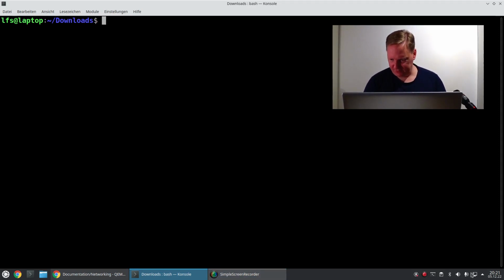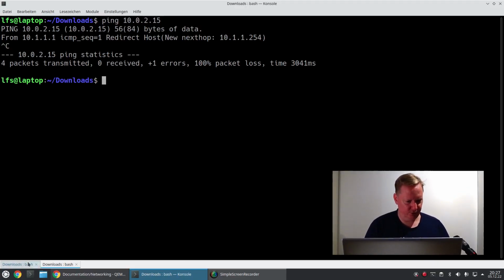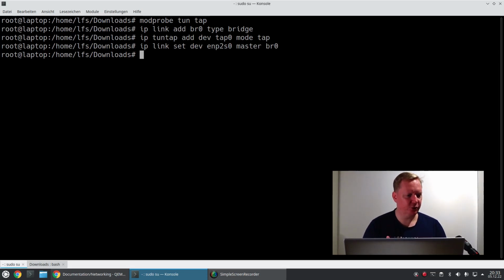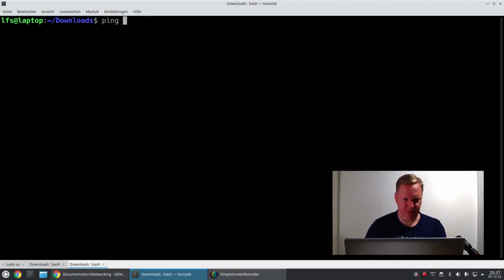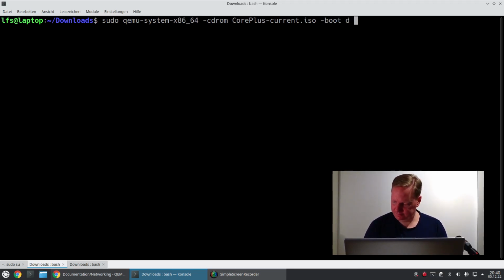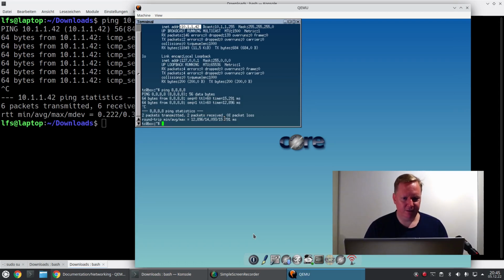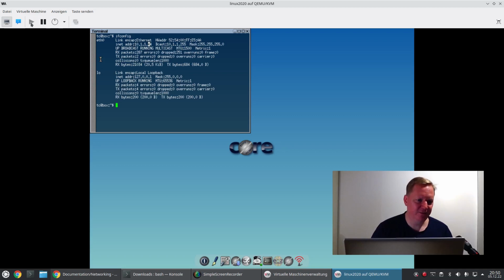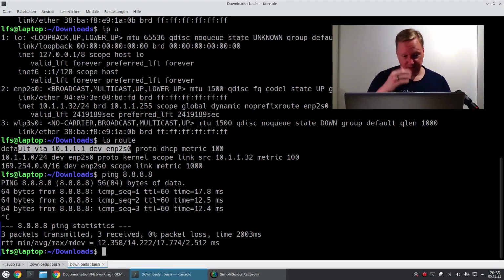QEMU - Bridged Networking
In this video, we run virtual machines (in qemu) on a bridged network, so it works much more like an actual machine.